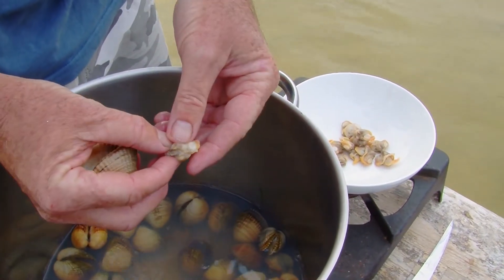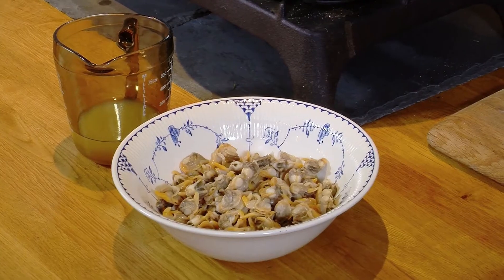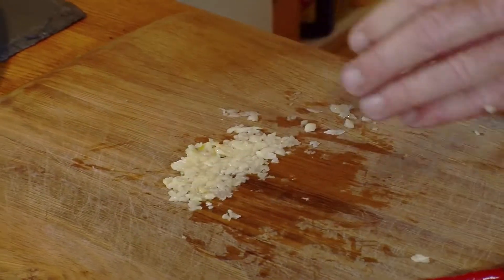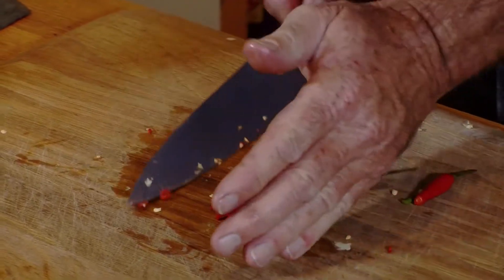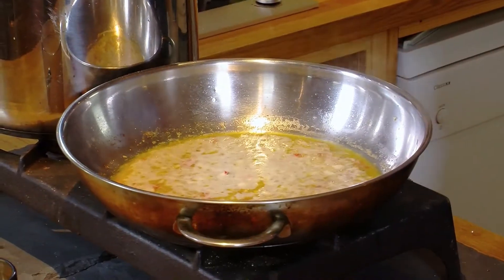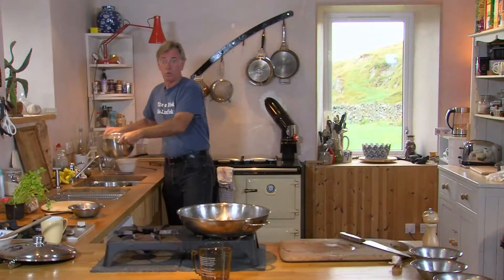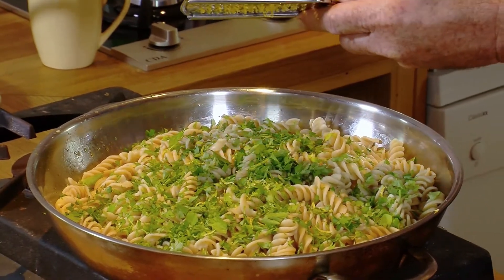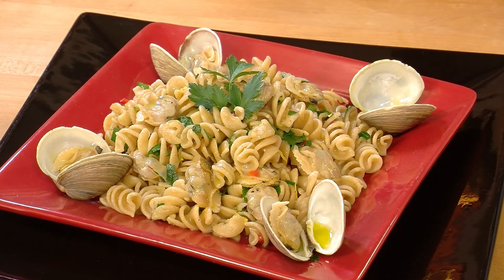Whole Wheat Pasta Vongole Recipe | Food Over 50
We love pasta of all shapes and sizes here at Food Over 50, complimented with sauces of every description, but this clean, fresh, briny cockle/clam Vongole is one of our all time favorites. There's no heavy butter, cream or cheese sauce with loads of saturated fat. Nor is there any oh-so-predictable tomato sauce! It's just olive oil, garlic, chiles and white wine to compliment the cockles, pasta, parsley and lemon. Light, luscious and good for us. Yum!